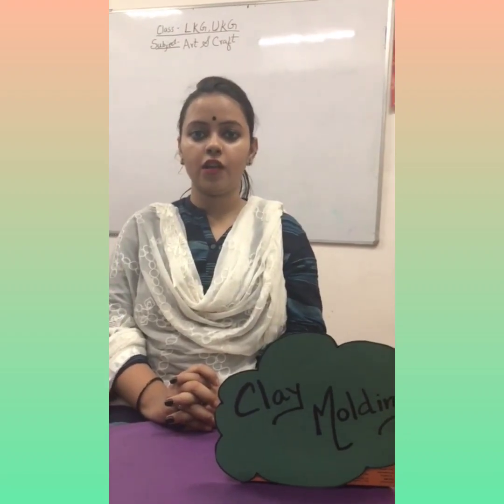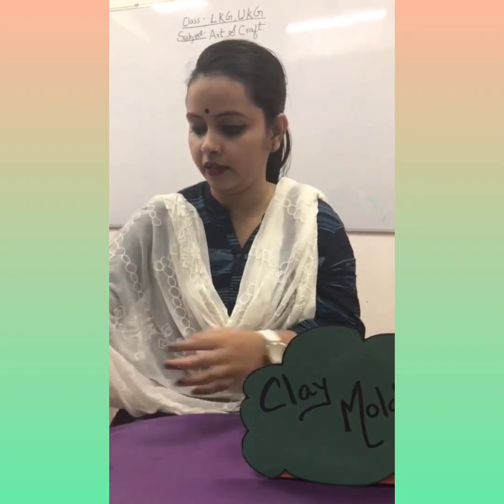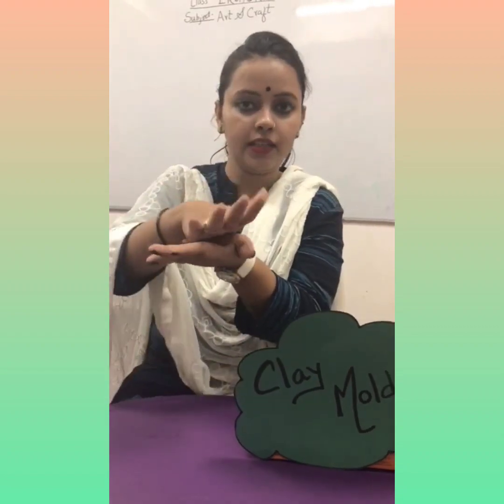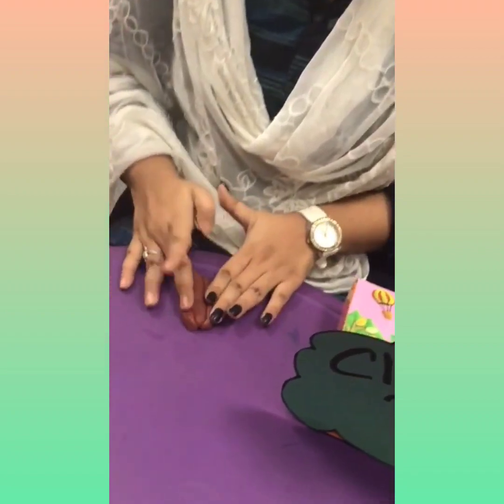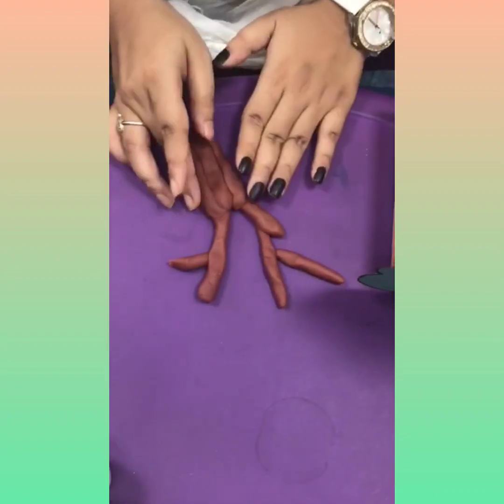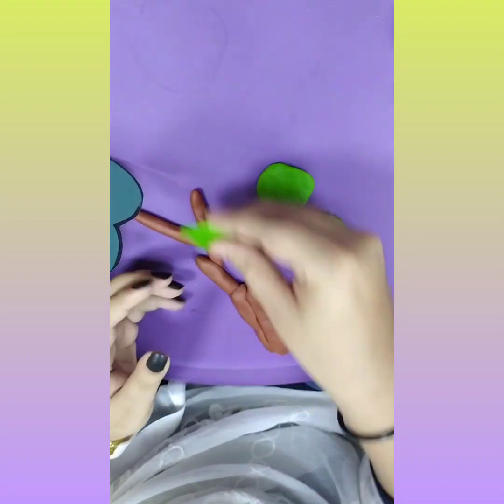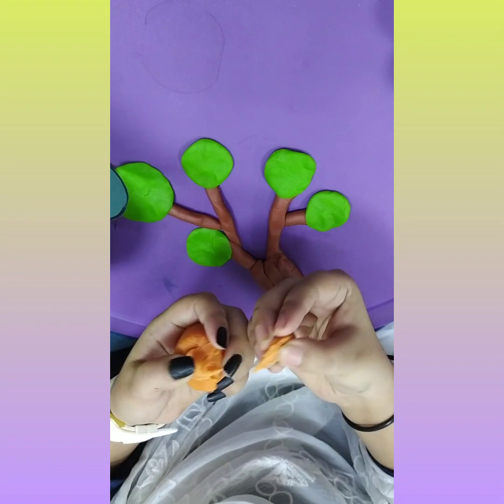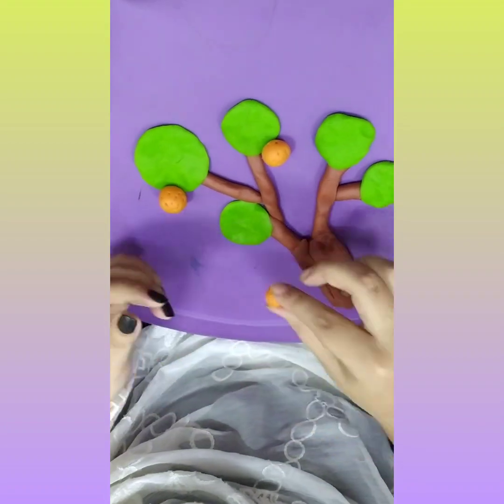Class: LKG & UKG subject: Art & Craft